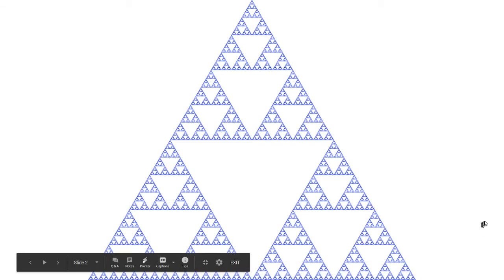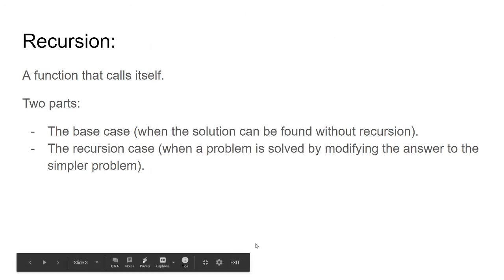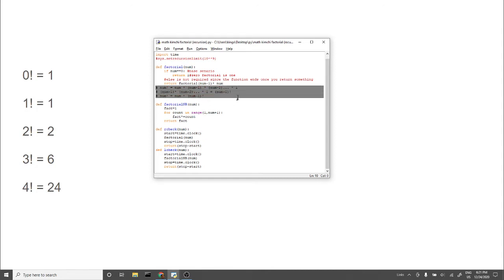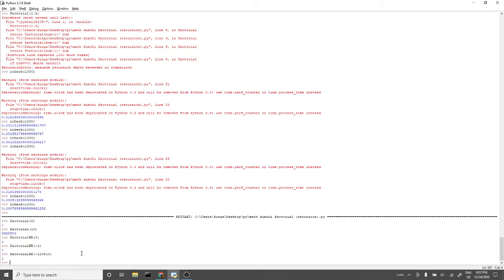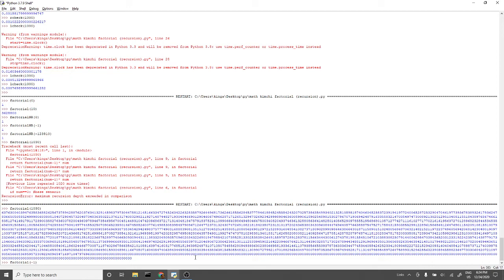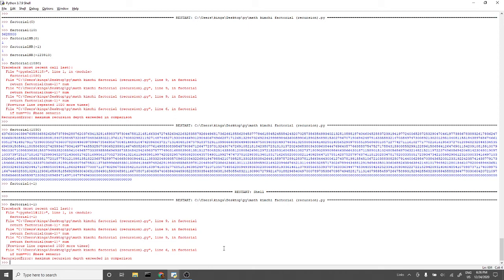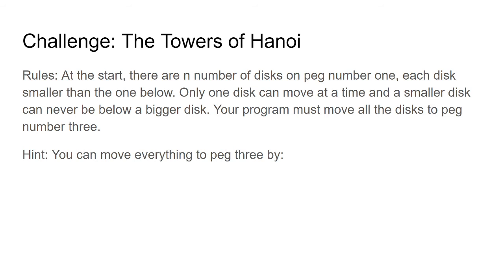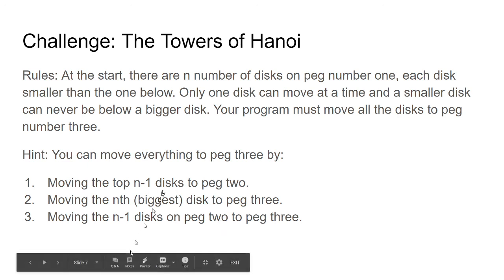Recursion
This video is about a programming concept called recursion. I also used a new software so the audio is much better than before.